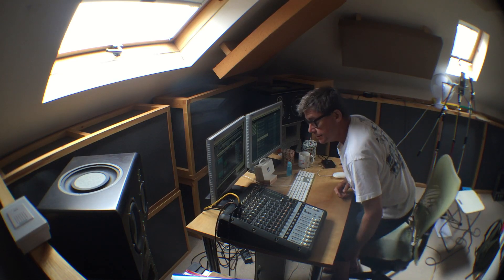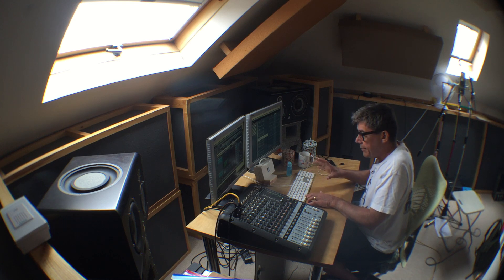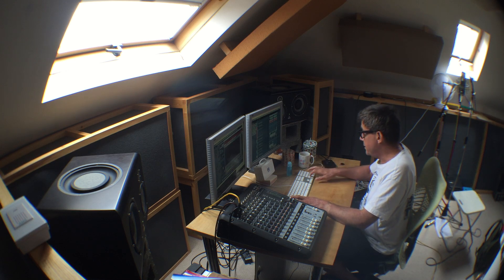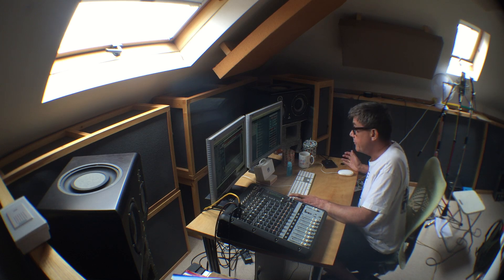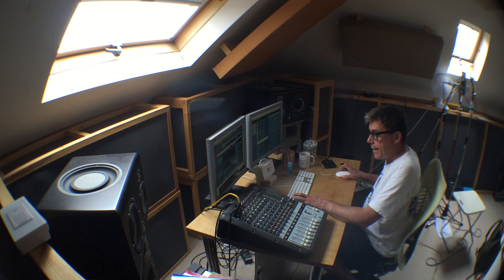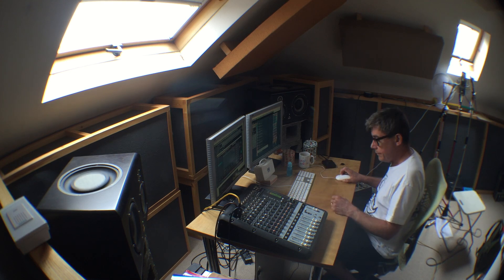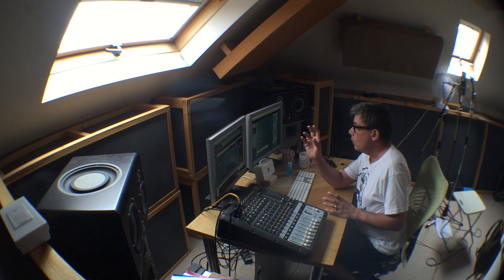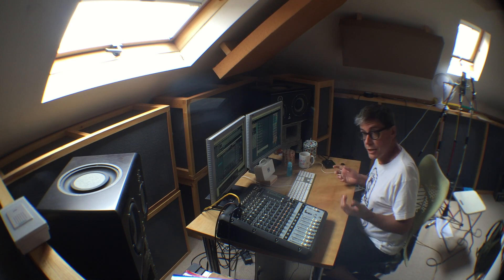Final stages of mixing That Thing You Did from the album Are We There Yet in 2015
Trying to get the Pre Master right in my Attic studio. This tune features Beach Boys style harmony, and a gravelly Tom Waitsish vocal, all by me, because it's cheaper than paying another singer. And you get all the royalties. Anyway. Main thing I was listening to was the vocal balance.

I still use an antiquated plugin called M30 by TC which is the most lush reverb ever, was free with computer music mag, and of course is not supported beyond 32 bit which is the main reason i still like use Cubase 8. 9 and 10 are great, but I have a deeper emotional attachment to 8.  Someone get me a reverb that's better than the M30 in 64 bit and i'll be like a kid at Christmas.

This was shot in 2015 when I had an iphone 7 and a really cheep fish eye which i liked for the groovy distortion. Amy, our head of promo at the time, told me to stop using it because it made her feel sick. I think that was the Jaegermeister but there you go. You can't argue with you your head of promo.

Back to the track. It's a pretty sad and hopeless love song set in the desert somewhere in a movie in America where everything's dusty and rusty and brown, everyone is slightly odd and it's basically the end of the line. literally. That's what i tried to convey in the song.

For the geeks, my set up was v simple - bus EVERYTHING and name EVERY TRACK. print your inline plugins as you go, as soon as they make you feel good. Otherwise you might go back and change them and ruin the track. And then you'll cry. Mix from the buses, The Izotope Limiters are brilliant for removing unwanted peaks inaudibly with no distortion, and use high pass filters on each bus right up to the frequency you need to actually hear. There is a LOT of sub sub bass rumble you can't hear on some samples or instruments that use up TONS of headroom and will ruin your mix.

For the master bus keep it simple. I use Ozone by Izotope, sometimes I add an instance of Brainworz Solo to widen the stereo, dunno why, you can do that in Ozone.  You're making a Pre master so DON"T BRICK WALL IT give it loads of headroom. about 9DB RMS. of the equivalent in LUFS - can't remember what it is.

Render your stereo mix in 24 bit 44.1, if you believe the world will still exist in 20 years and people will want to listen to your music SUPER HI FI render one in 192 bit 44.8 and read Lord of the Rings while it renders.

Then, V important, Render the stems. I'm stupidly OCD so I render into 3 folders: 1) individual tracks 2) busses and 3) FX stems. The werd thing about Cubase these days is it can render 80 stems about 10 times as quickly as it can render a stereo mix. funny old world isn't it.

Oh and then, make sure you have Carbon Copy Cloner to clone discs of every disc you use, and an online backup service - I like Backblaze. I really hope i never have to use them, because if i do, it means my house has burnt down.

went off on a tangent sorry but it's all useful stuff.

later!